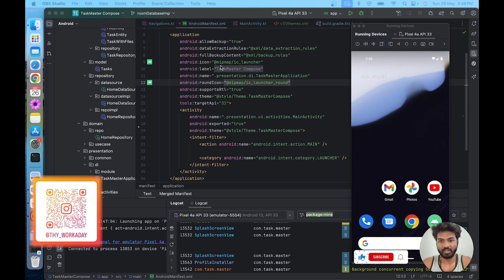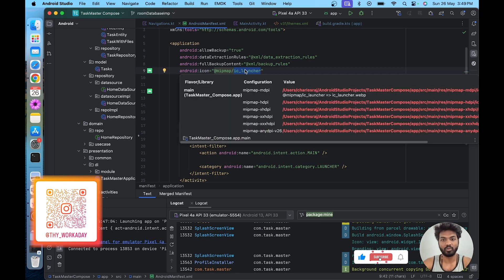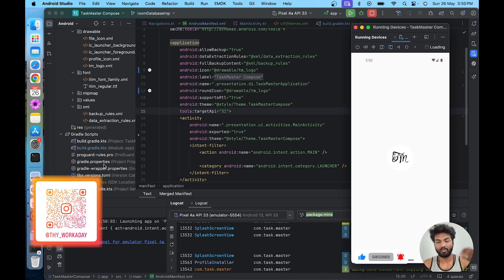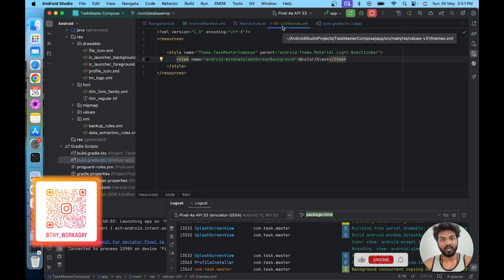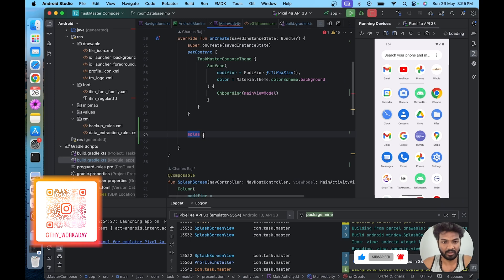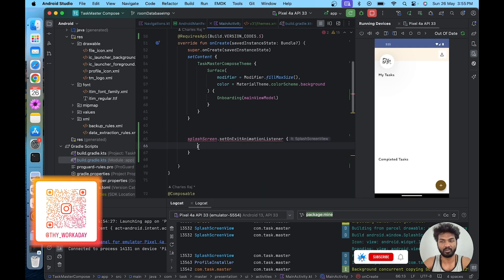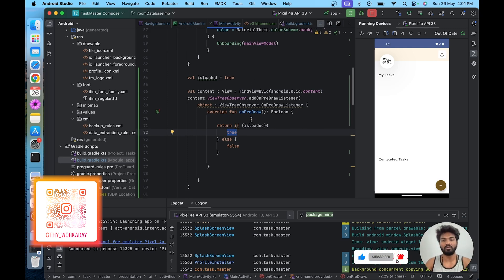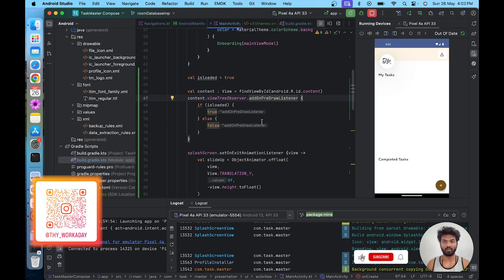Custom App Launcher in Android studio, Splash screen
In this video, I'm going to show you how to create a custom app launcher in android studio and it's properties of splash screen.

How to change the launch screen background?
How to change the launch Icon?
How to change the launch icon background?

how to remove the launch screen after the initial data loaded in android studio.